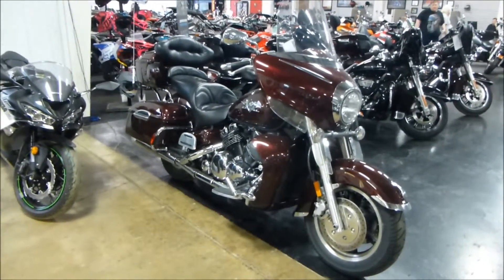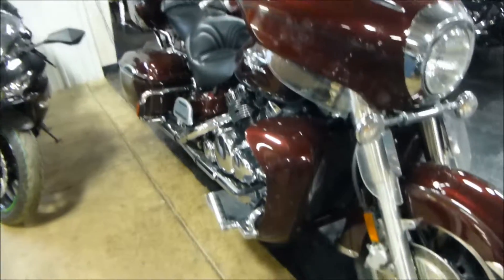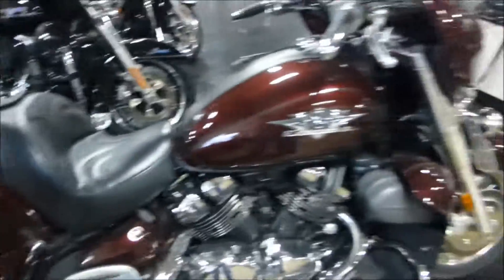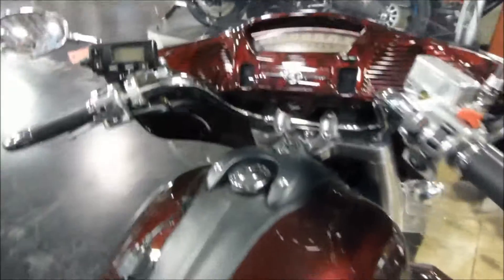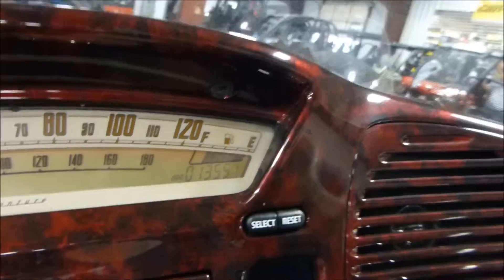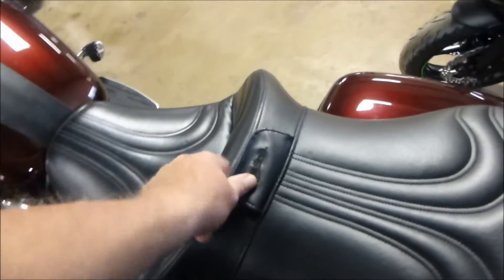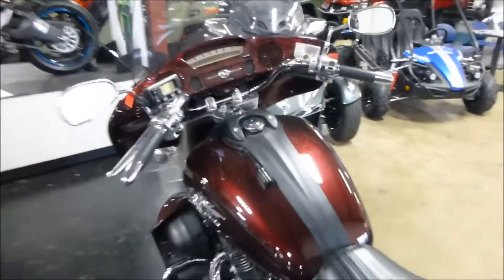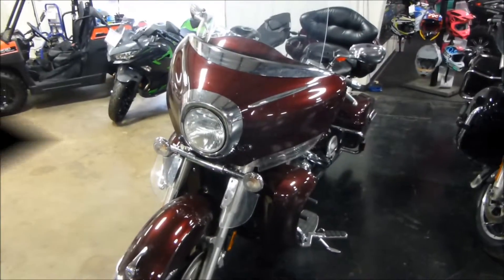Yamaha Road Star Venture Burgandy